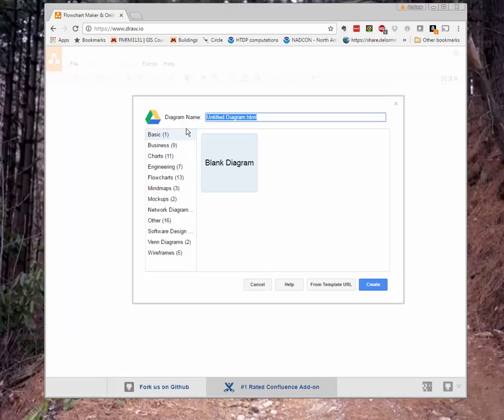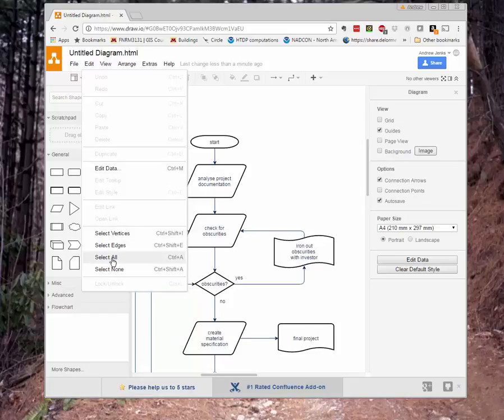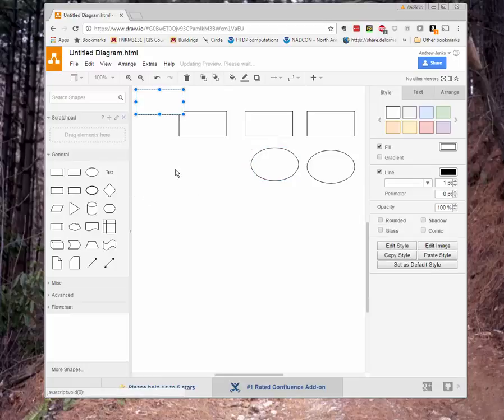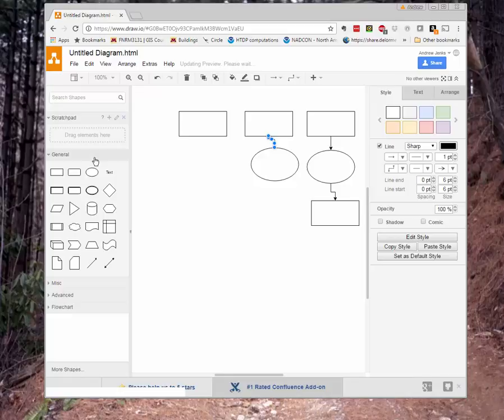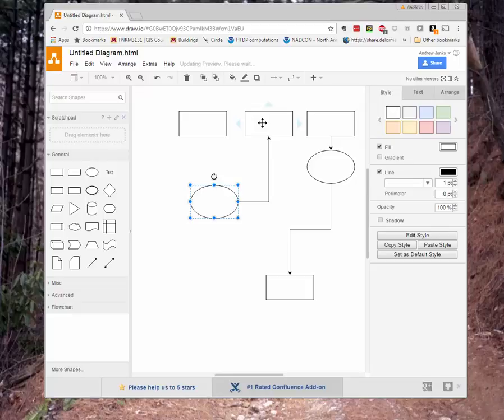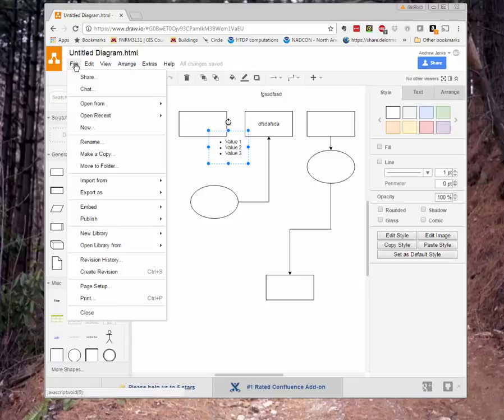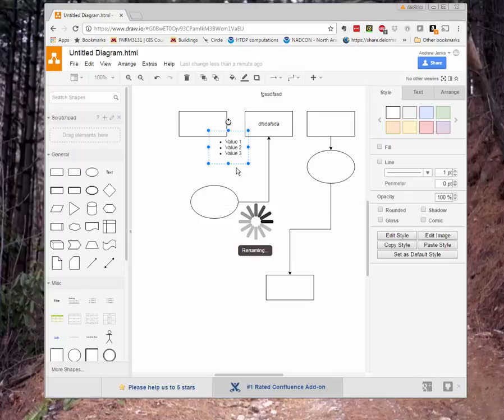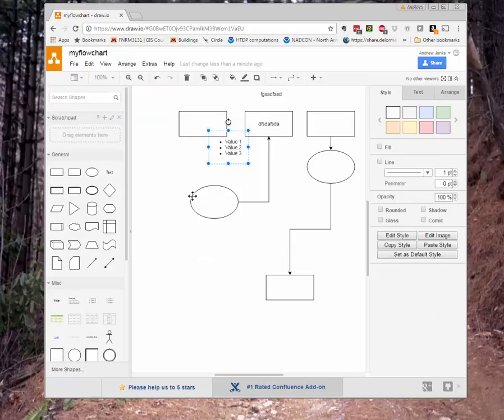Simple Flowchart with Draw.io